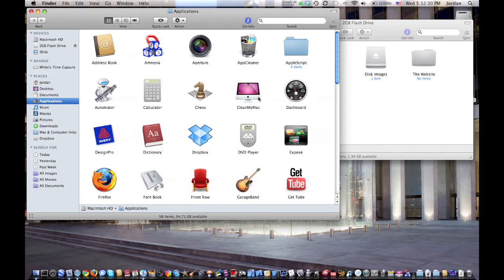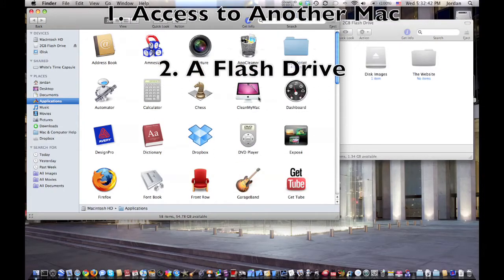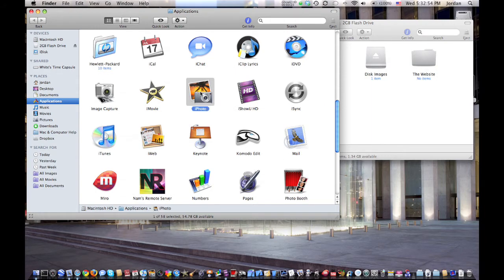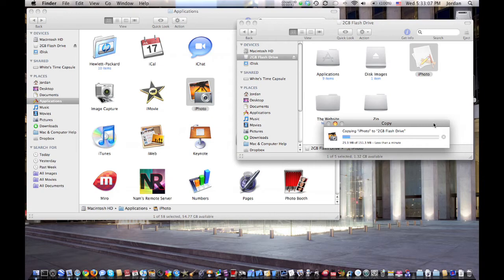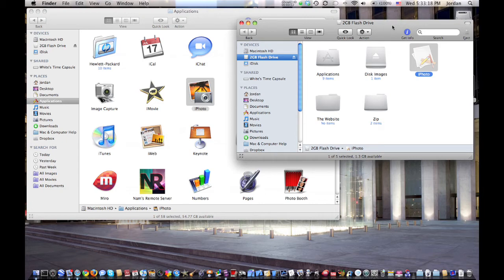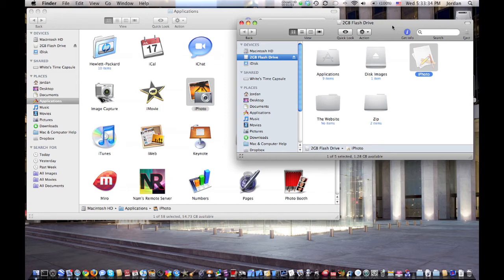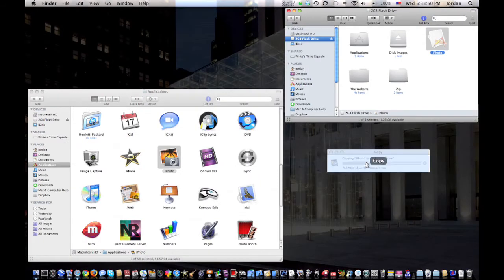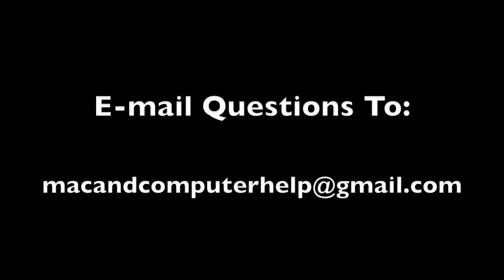How To Replace Accidentally Deleted Apps On A Mac